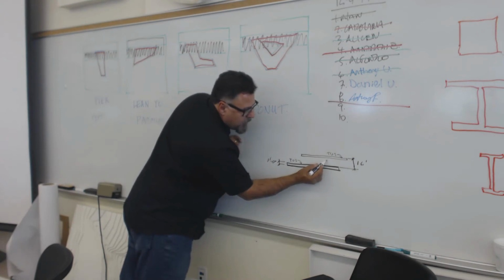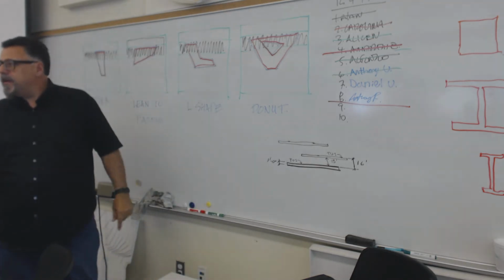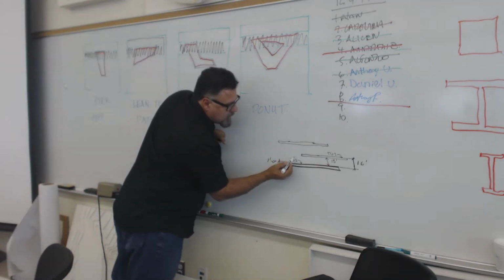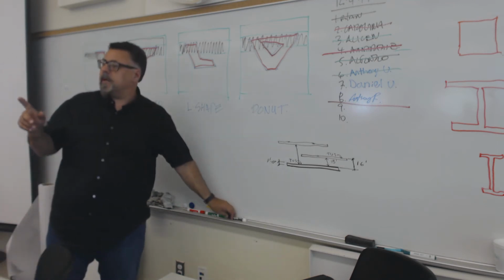arch101 vp11 Step by Step Approach for Coming up with a Draft Pt 2